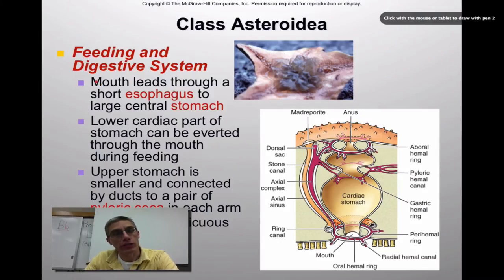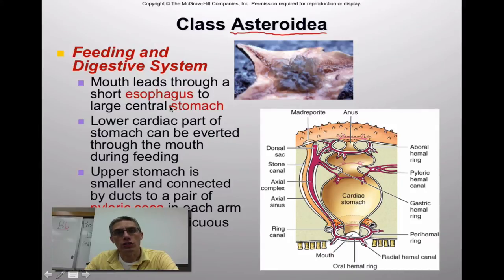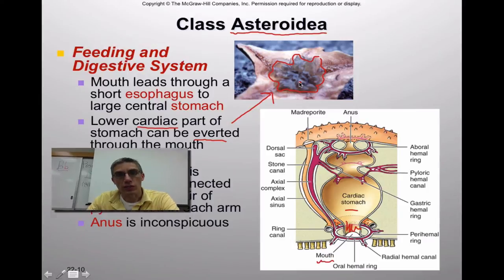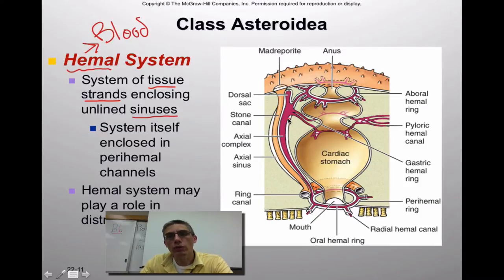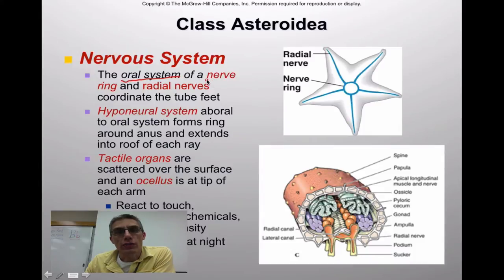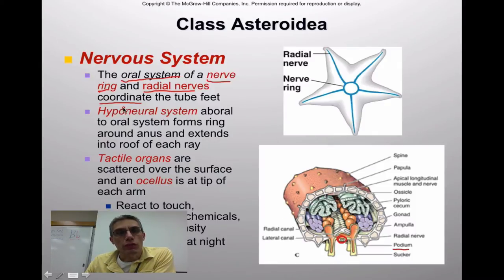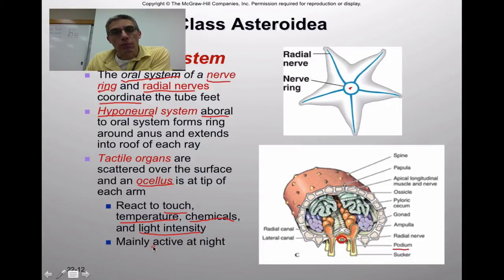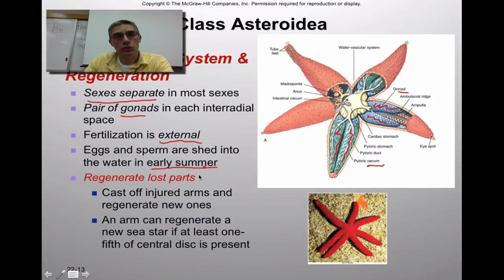Chapter 22 Part 2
This screencast will continue our discussion of Echinoderms.  Discussing form and function as well as the 3 additional classes which include the brittle stars, sea urchins, and sea cucumbers.